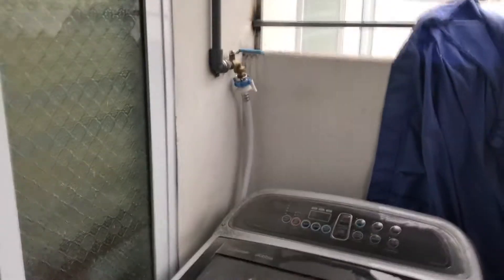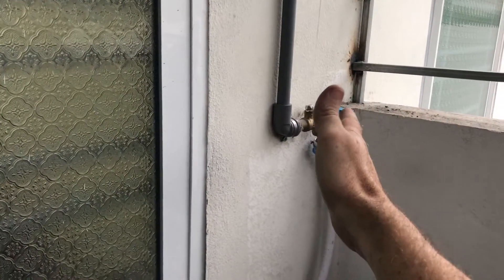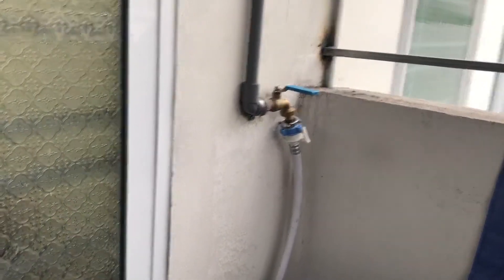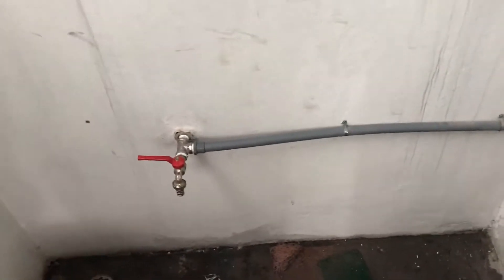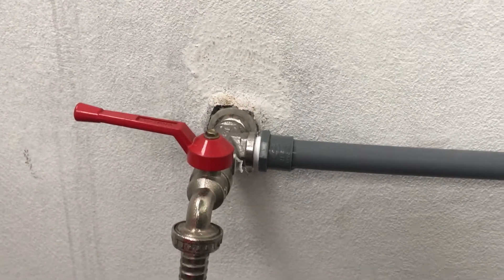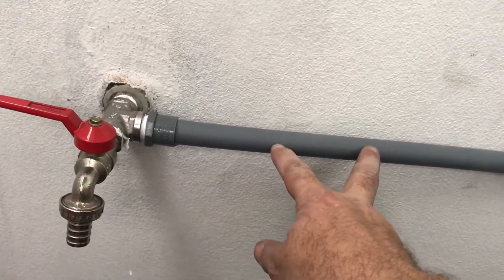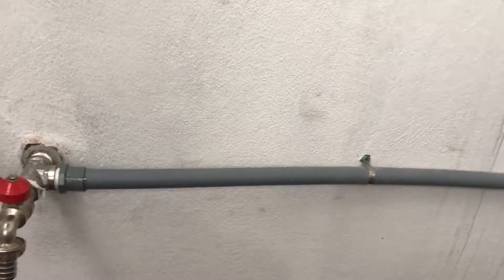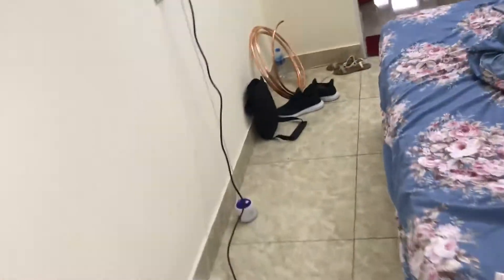Old People in Vietnam are very Friendly - Fixing my plumbing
Trades people here are about as good at there job as they are in australia

This guy often walks in and has a beer with me but I still can not understand him.

Funny thing is I started doing this project in copper pipe because Australia has high pressure water but here I could not buy the pipe or the fittings and in the end I realised that it is because everything here is gravity fed from header tanks on the roof.